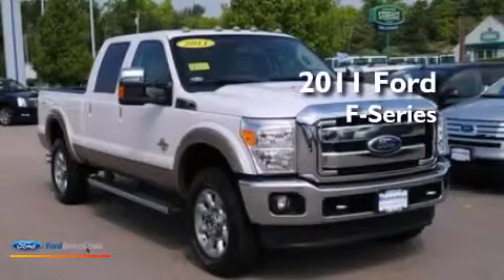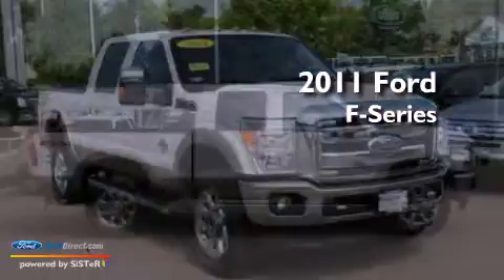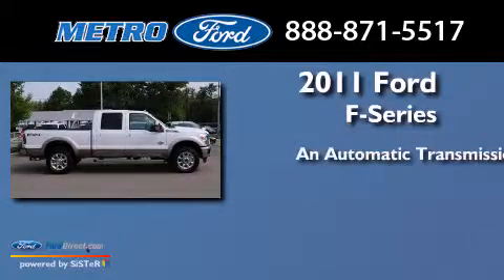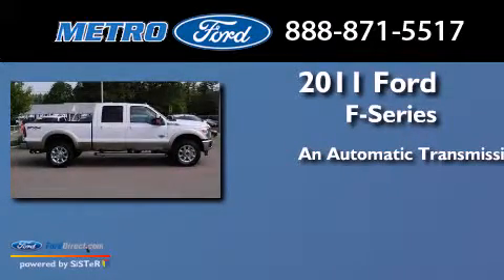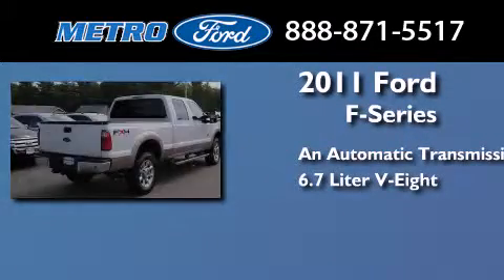2011 FORD F-350 Raynham MA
We have been honored to serve the Raynham MA area , we promise that your experience at our dealership will exceed your expectations ! Year : 2011 Make : FORD Model : F-350 Engine : 6.7L V8 32V DDI OHV TURBO DIESEL Trans .